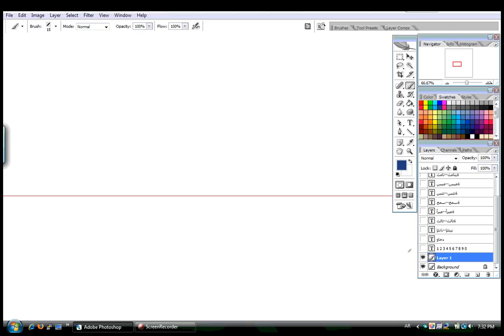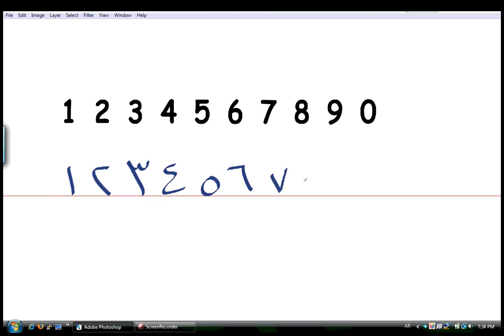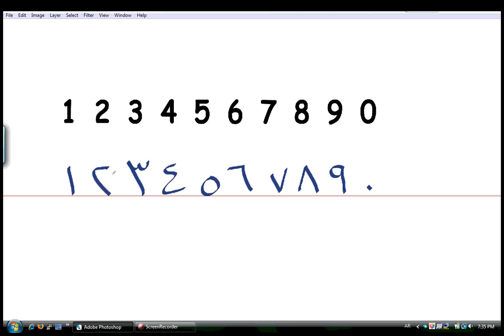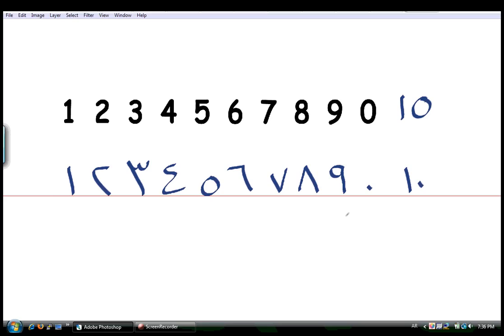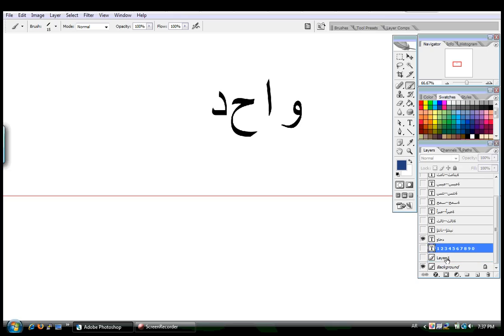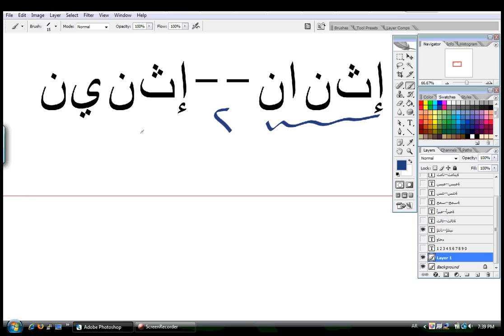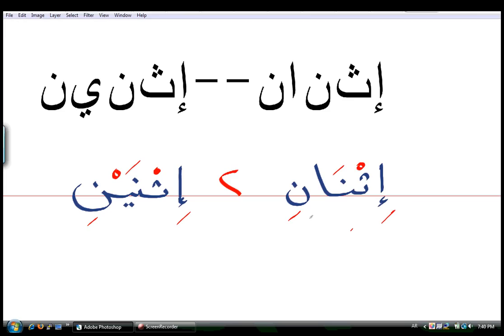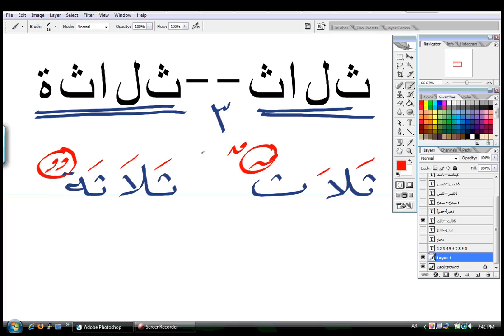Arabic language lesson 19 (numbers 0-10) PartA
Hey Guys!
wassup! , I hope you find this helpful

please let me know if you like the exercise way of teaching or not..

thanks :D